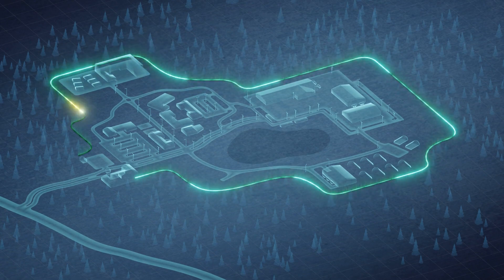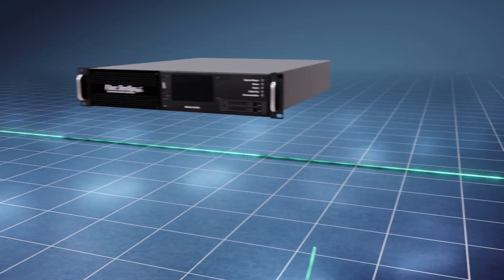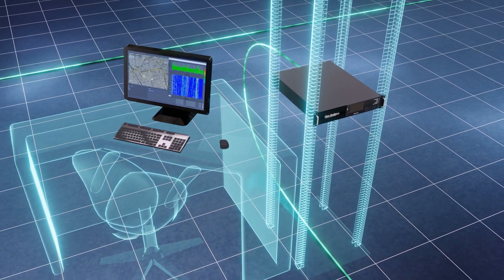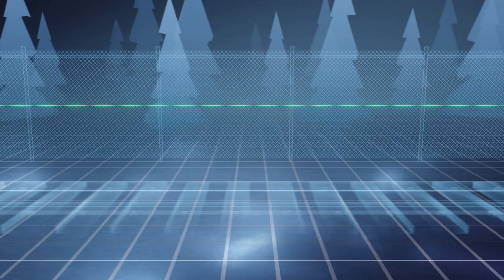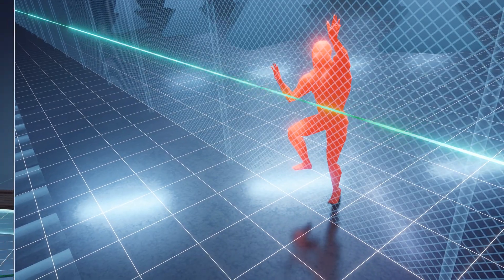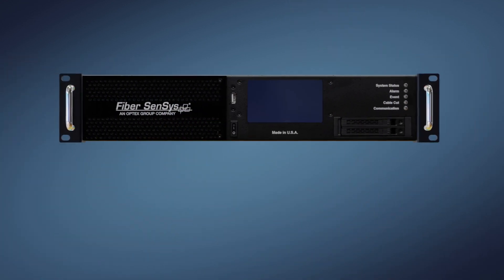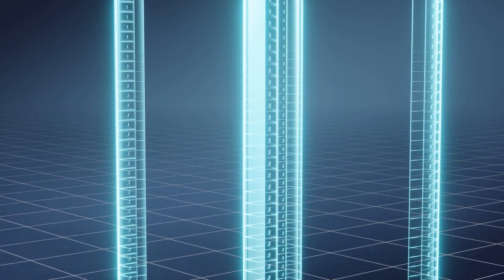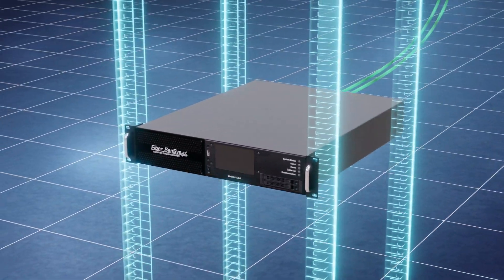EchoPoint EP9300™ Series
The EchoPoint EP9300™ Distributed Acoustic Sensors (DAS) utilize the latest technologies in fiber optic sensing and machine learning algorithms to provide the most advanced solution for applications requiring long-range, point locating intrusion detection sensors.  These advancements make EchoPoint sensors a key part of the solution in large sites where precise intrusion location is needed.